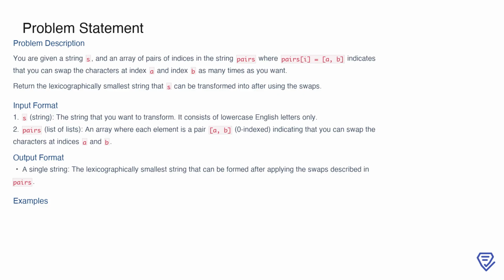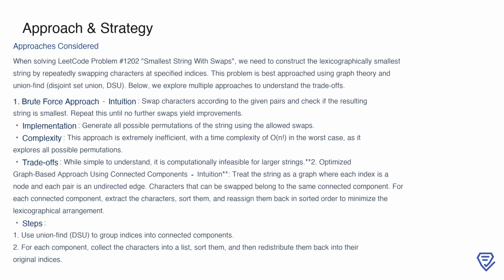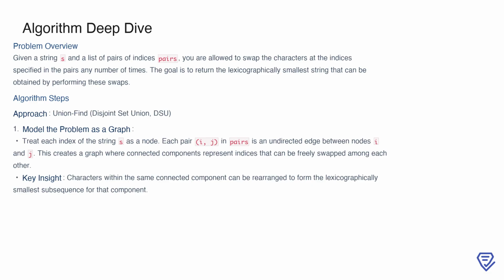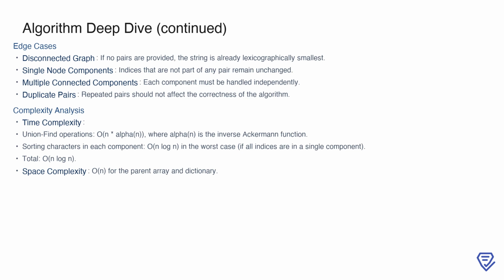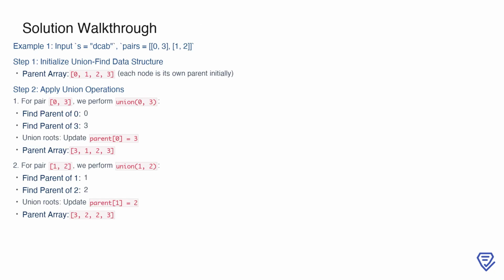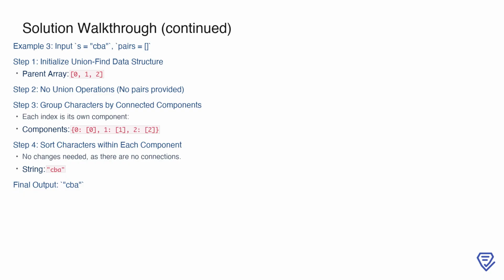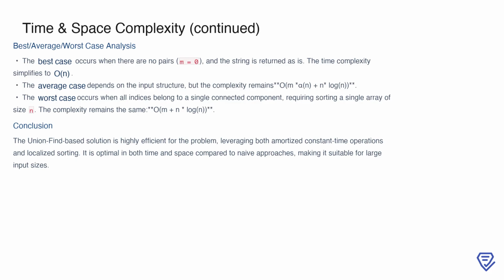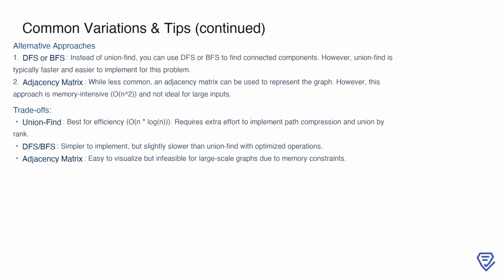LeetCode 1202: Smallest String With Swaps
Difficulty: Medium

📚 Topics: Array, Graph, Queue, Recursion, Sorting

⏱️ Timestamps:
00:00 - LeetCode 1202: Smallest String With Swaps
00:17 - Problem Statement
01:01 - Problem Statement (continued)
01:43 - Problem Statement (continued)
02:21 - Problem Statement (continued)
02:57 - Problem Statement (continued)
03:56 - Approach & Strategy
05:13 - Approach & Strategy (continued)
06:28 - Approach & Strategy (continued)
07:28 - Algorithm Deep Dive
08:22 - Algorithm Deep Dive (continued)
09:32 - Algorithm Deep Dive (continued)
10:27 - Algorithm Deep Dive (continued)
11:14 - Algorithm Deep Dive (continued)
12:18 - Python Implementation
13:17 - Python Implementation (continued)
14:03 - Java Implementation
14:50 - Java Implementation (continued)
15:42 - Java Implementation (continued)
16:13 - Solution Walkthrough
16:59 - Solution Walkthrough (continued)
17:49 - Solution Walkthrough (continued)
18:32 - Solution Walkthrough (continued)
19:13 - Solution Walkthrough (continued)
19:47 - Solution Walkthrough (continued)
20:18 - Time & Space Complexity
21:14 - Time & Space Complexity (continued)
22:21 - Time & Space Complexity (continued)
23:08 - Time & Space Complexity (continued)
23:53 - Time & Space Complexity (continued)
24:40 - Common Variations & Tips
25:46 - Common Variations & Tips (continued)
26:55 - Common Variations & Tips (continued)
28:04 - Conclusion
28:24 - Thank You!